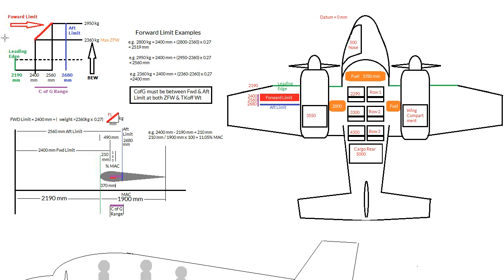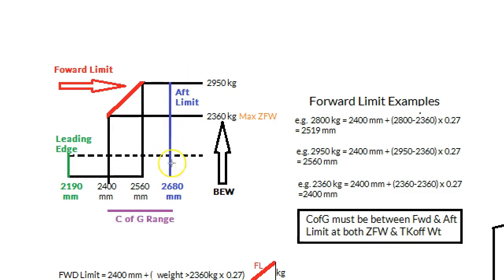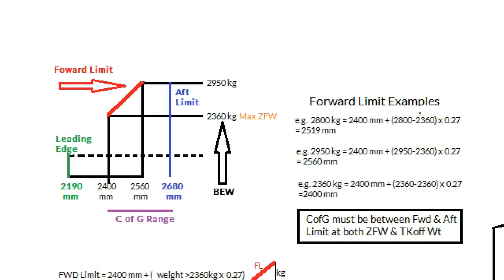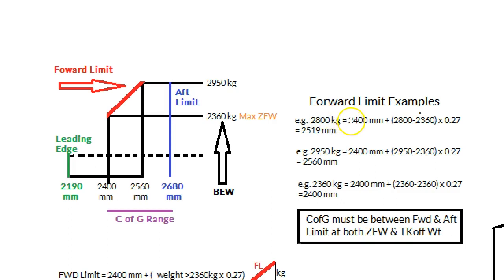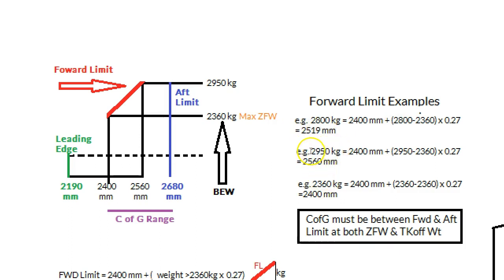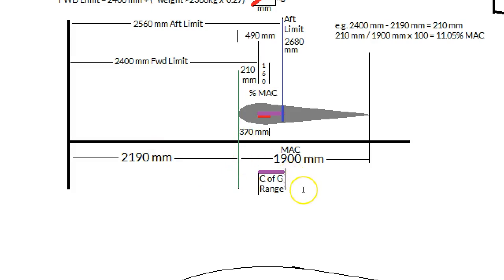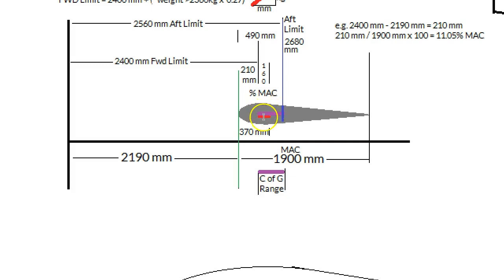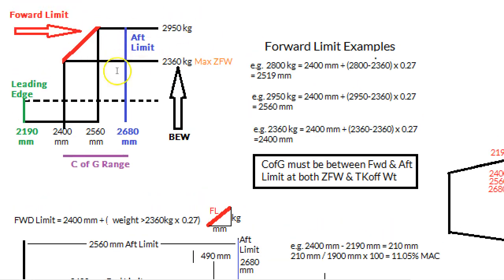Echo Loading System Forward & Aft Limits Vid 3 For CASA Flight Training, Pilot Exams & Learn To Fly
Let's look at the basics of the maths behind Echo loading system and how the Forward Limit can be solved with a graph, or triangles or a simple formula from the triangle.
Flight Training, Pilot Exams & Learn To Fly

Timestamps
0:00 Start of Video
0:30 What You Should Notice First
1:07 Aft and Forward Limit
1:36 Draw a Line
2:58 Work Out Where the Forward Limit Lies
4:28 The Center of Gravity Must Lie In Front of the Off Limit
4:51 Mean Aerodynamic Chord
6:24 The Importance of the Little Triangle
7:04 End of Video